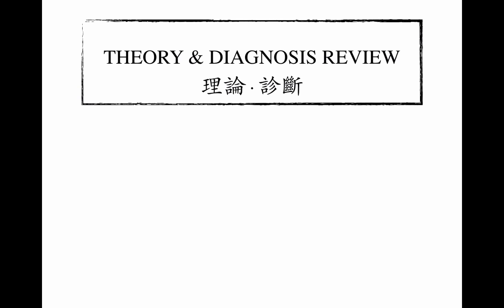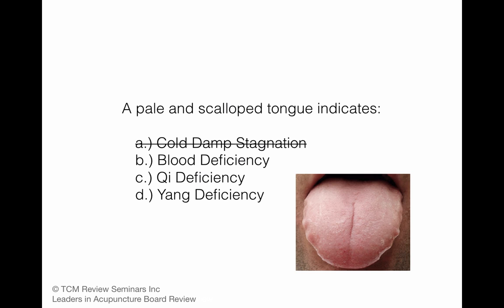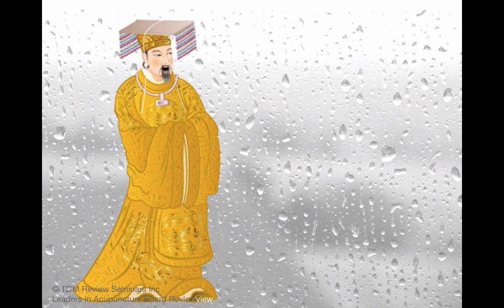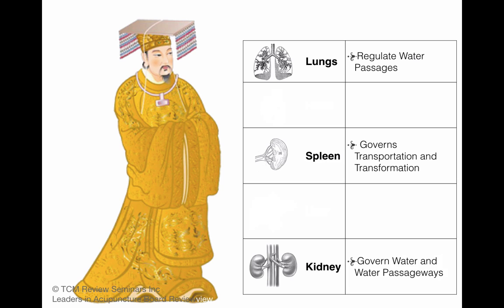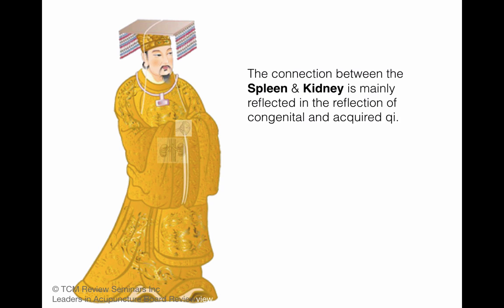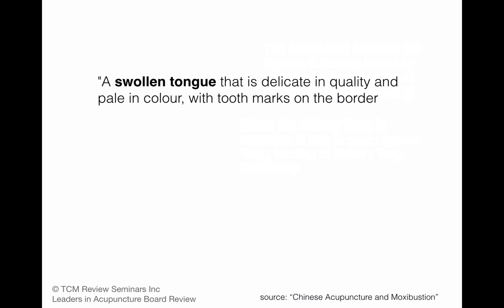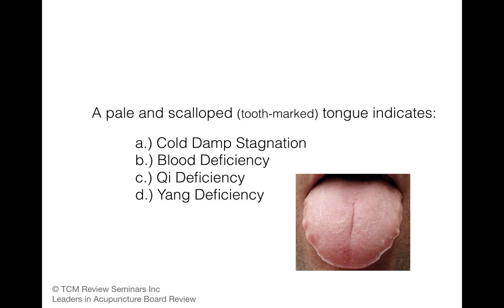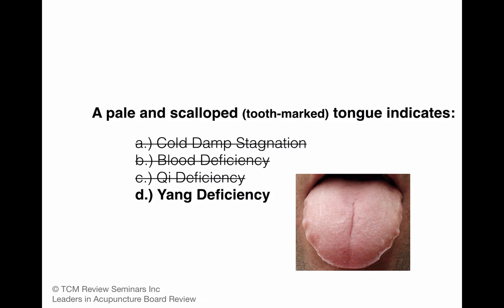Theory & Dx Review Pale Scalloped Tongue - NCCAOM, CALE, Pan Canadian Exam Test Prep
Prepare to Pass your Acupuncture Board Exams? Shop my courses